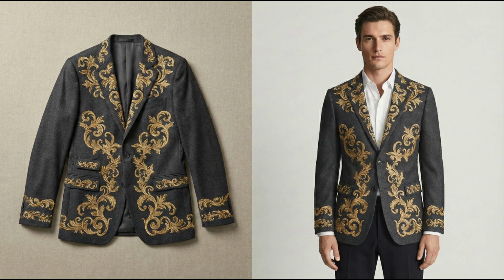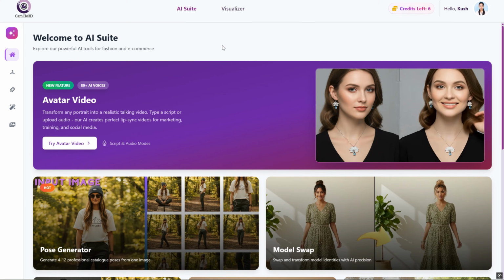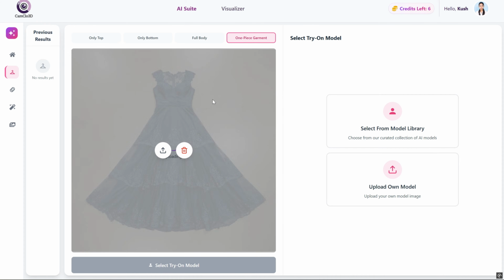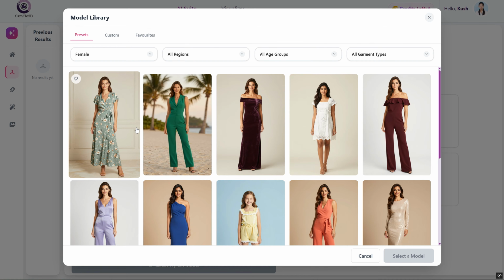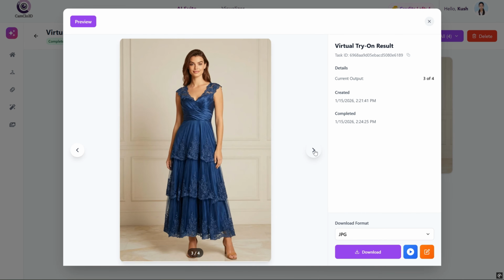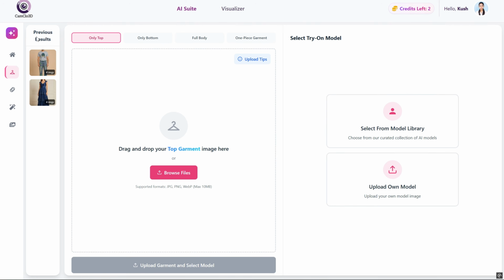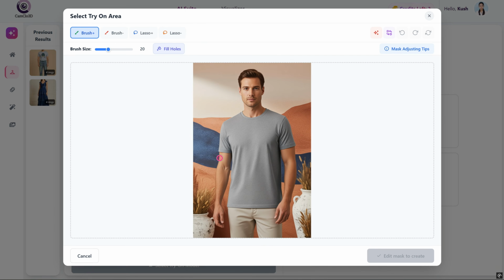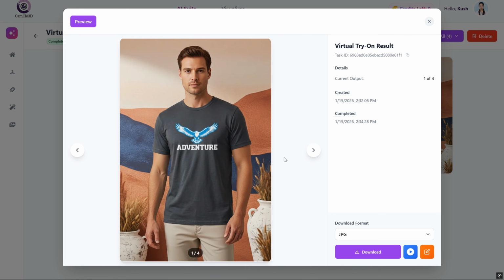AI Virtual Try-On Tutorial - UNLIMITED Usage (Limited Time!)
Learn how to use AI Virtual Try-On with CamClo3D to instantly put any garment on any model — no photoshoot needed. This step-by-step tutorial walks you through the entire process.

🔥 LIMITED TIME: Get UNLIMITED Virtual Try-On usage on our Enterprise plan!

CamClo3D's AI Virtual Try-On uses advanced AI to realistically dress any model in your clothing — perfect for fashion brands, ecommerce stores, and apparel sellers who want professional product photos without expensive photoshoots.

In this tutorial, you'll learn:
✅ How to upload your garment image
✅ How to select or upload a model photo
✅ How to generate a realistic virtual try-on result
✅ Tips for getting the best AI-generated output

Whether you're a Shopify seller, Amazon fashion brand, D2C apparel startup, or fashion photographer — this tool saves you time and money by eliminating the need for physical model shoots for every garment.

Features covered:
👗 Garment upload (supports tops, dresses, jackets, and more)
🧍 Model selection from built-in gallery or custom upload
🤖 AI-powered realistic clothing fit generation
📥 Download high-resolution results

Stop spending thousands on photoshoots. Let AI do the heavy lifting.